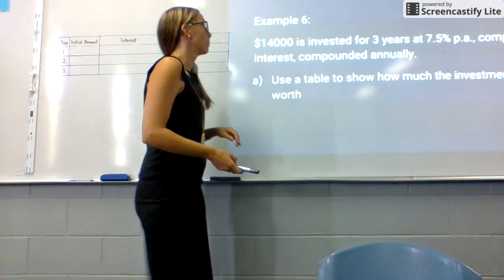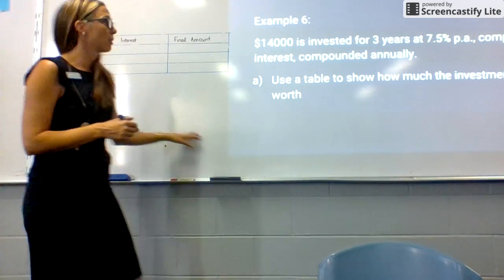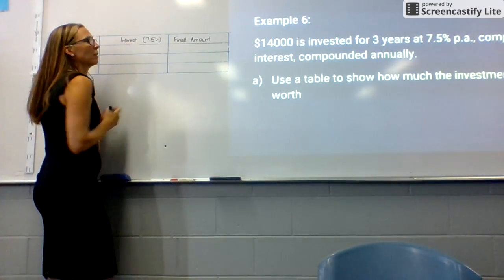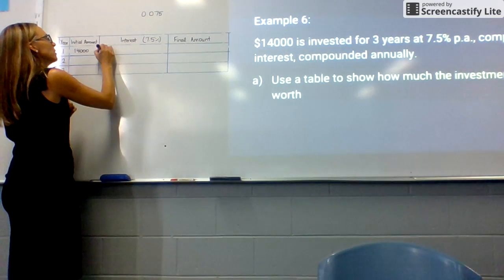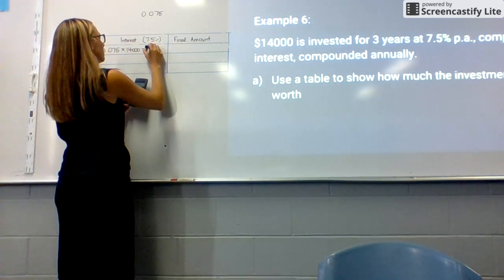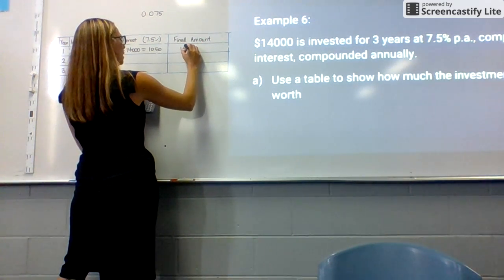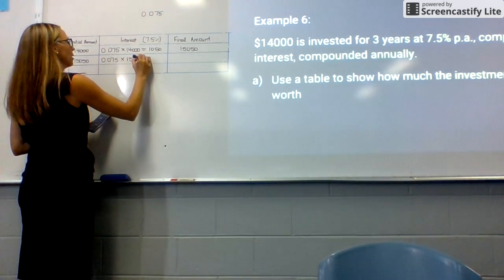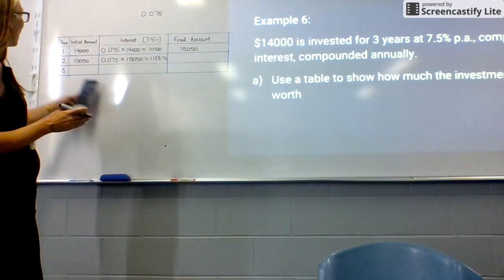Compound Interest, by table, Eg. 6